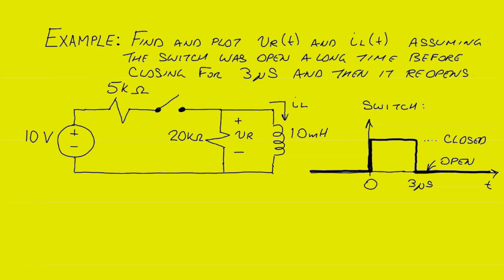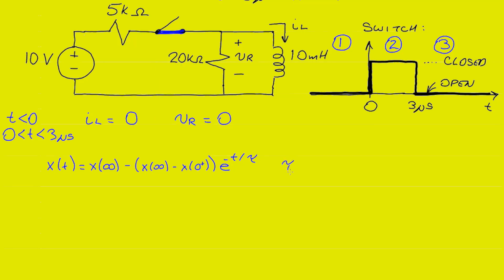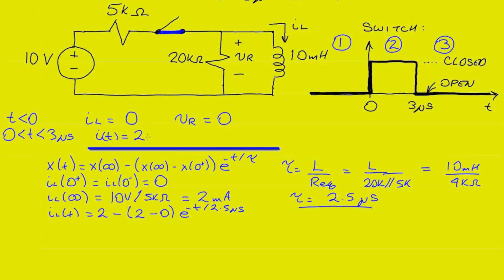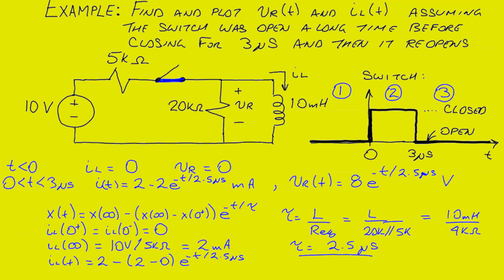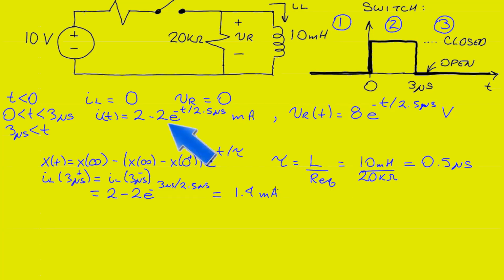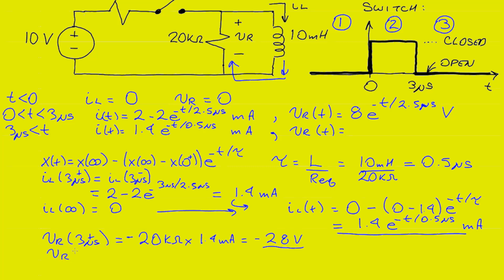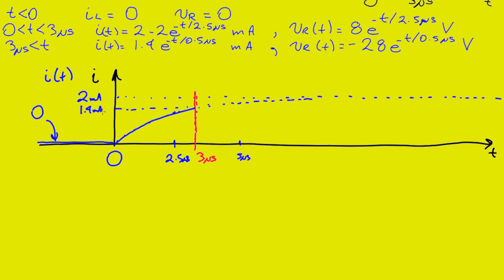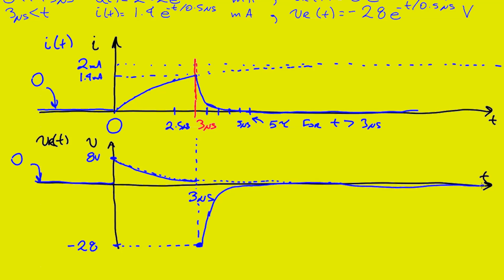natural and step response of rl and rc circuits